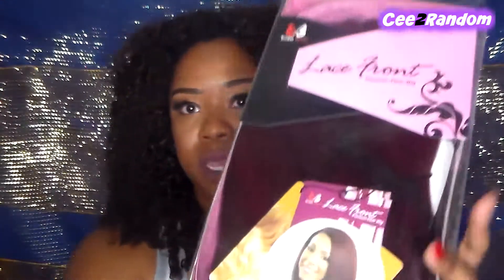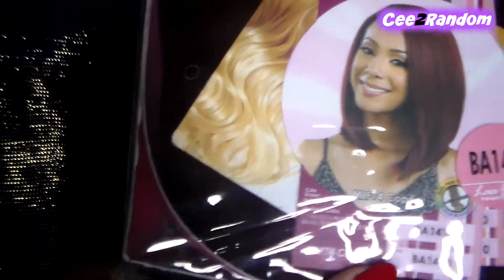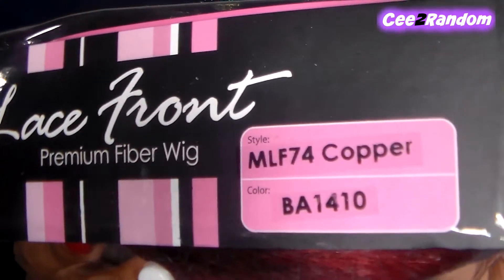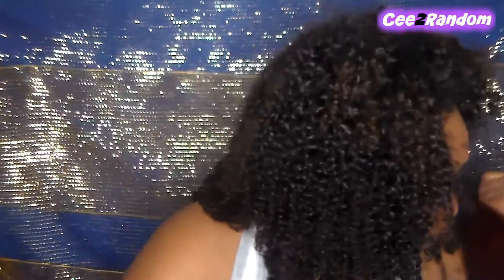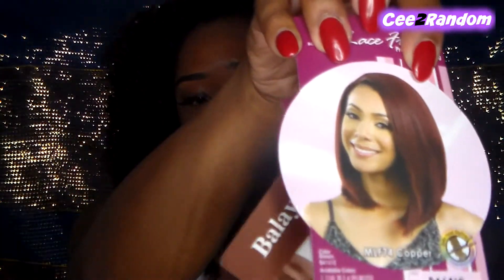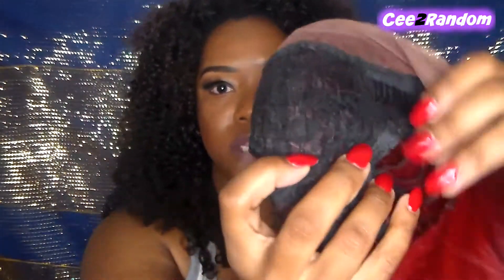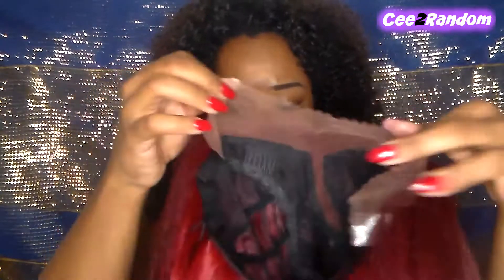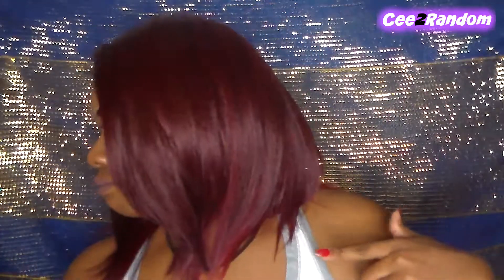Synthetic Wig Review & Customizing & Styling Bobbi Boss Synthetic Lace Front Wig MLF74 Copper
Follow my liked page on FB : http

Maybelline concealer stick
Beauty Treats concealer palette (Brows) (Or you can find this at your local beauty supply store)
Hard Candy Primer
Hard Candy Makeup Setting Spray
False Lashes
Hair
Filming
Ring light

Crystal Neason
MONROEVILLE, AL 36461

I love food, fashion, beauty, vlogging and just random craziness. I am a mom of one to a busy overactive one year old whom I love dearly. I am a super wife to my love of 7 years.
Anything fabulous includes me! I enjoy making people laugh and increasing those natural endorphins. My channel is here to inspire and encourage anyone who needs it.
1. I am a Southern Belle (AND I LOVE IT)
2. I LOVE TO COOK! (That includes it all)
3. Aquarius rocks the house (January 23, 1990)
4. I live in Alabama
5. Always Classy never Trashy (or Country Either)

I am a real down to earth person. Anything that I do describe or say in any of my videos is just for pure fun and entertainment. I do not try to offend anyone. Please learn to laugh and enjoy.

For informational videos:
I solely inform people based on my own knowledge and experiences! Please use your OWN judgement to move forward with any advice that you take from me. As Always enjoy and stay encouraged!

ALL ITEMS SHOWN OR USED WERE PURCHASED BY ME OR GIFTED FROM FRIENDS AND OR FAMILY!

Products in this video:
BobbiBoss Lace Front Wig - COPPER (1B - OFF BLK)